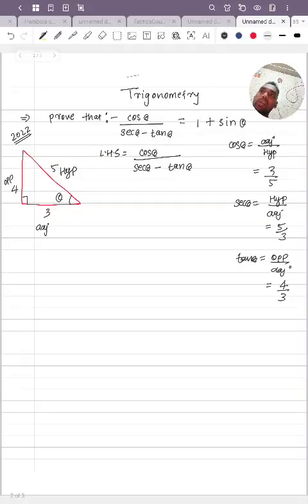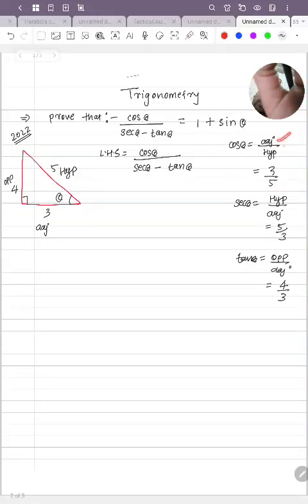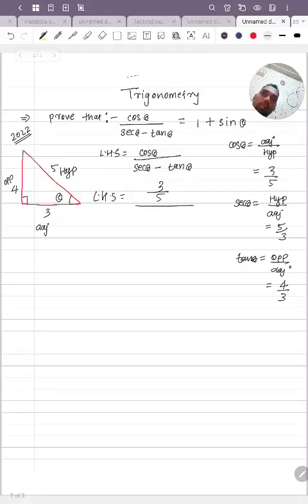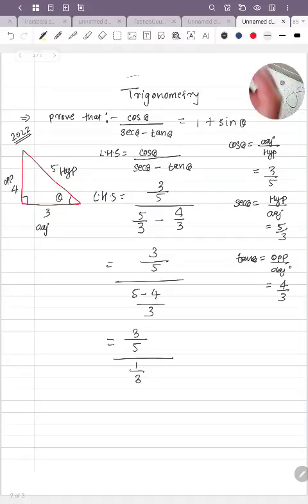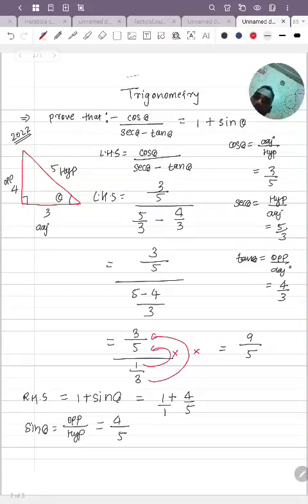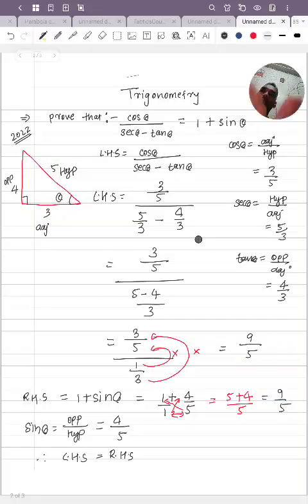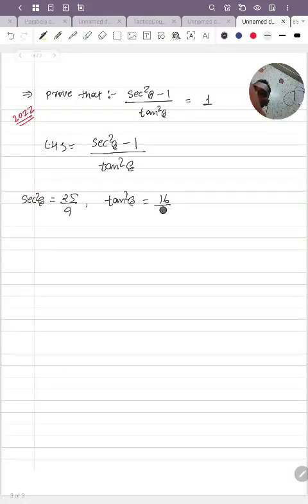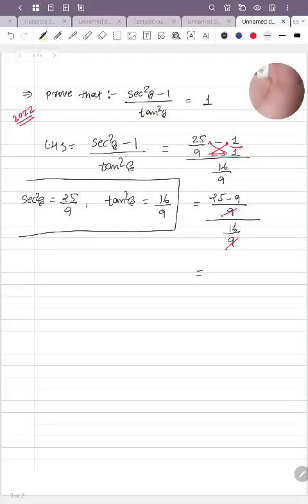Stop Mugging! 🤯 EASY Way to MASTER Trigonometry Proofs | Class 9 & 10 The SECRET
**STOP Struggling with Trigonometry Proofs! 🤯 This is the EASIEST way to solve ANY proof question for Class 9 and Class 10 students!**

In today's video, I break down the most crucial concepts in Trigonometry and give you a step-by-step, simple method that works every single time. Say goodbye to confusing identities and hello to guaranteed marks!

* The single most important strategy for tackling LHS = RHS proofs.
* How to simplify complex trigonometric expressions instantly.
* Crucial identities you MUST know for your exams.
* Easy application of fundamental trigonometric ratios.

This method is **ESSENTIAL** for your upcoming board exams and tests!

➡️ **Timestamps:**
* 0:00 - Intro & Why Proofs are Scary
* 1:15 - The Core Strategy Explained
* 3:05 - Example 1: A Crucial Proof Walkthrough
* 6:40 - The Key Takeaway & Final Tip